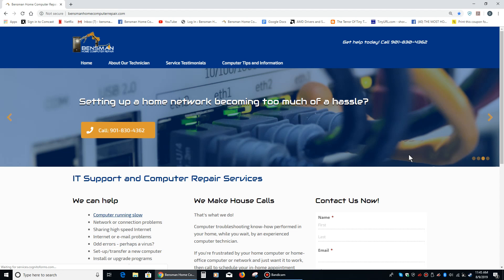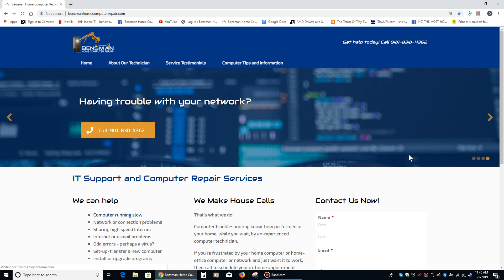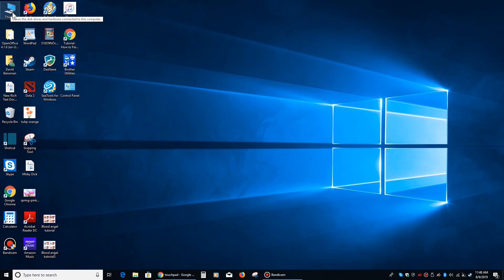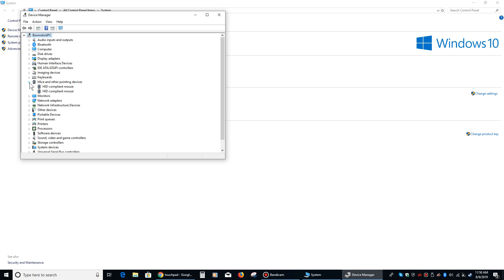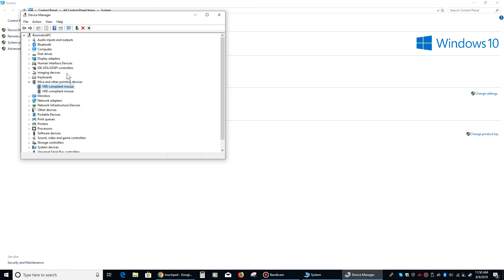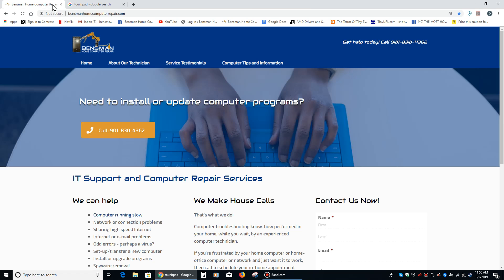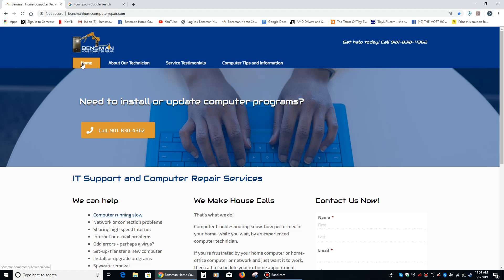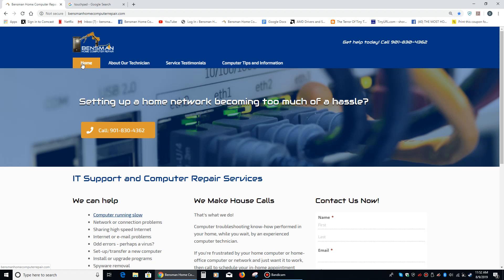How To Fix A Mouse That Is Going Crazy On A PC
If  your mouse cursor is moving when you are not moving your mouse then this video might be able to help you out. Rectifying that issue is generally a matter of making sure that your batteries are fresh if you're using a wireless mouse. If that doesn't solve the problem then unplugging and plugging your mouse back in is the next step. If either of those two steps don't work then uninstalling and reinstalling your mouse drivers is your third option. You may also want to disable your touchpad if you're on a laptop.  As always, process of elimination is the methodology to use.

If you are in the Memphis, Bartlett, Cordova, Midtown or downtown area and you need in home PC repair help please feel free to call me, Dave Bensman, at Bensman Home Computer Repair
I can come to your home and fix your computer while you wait.